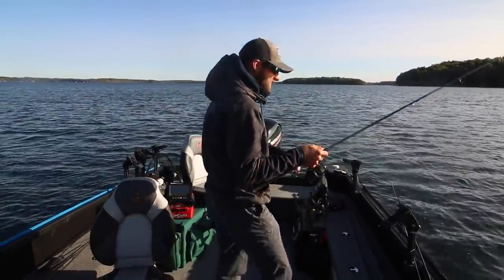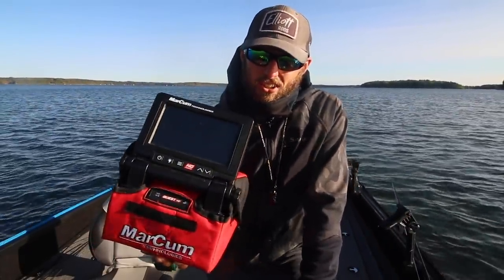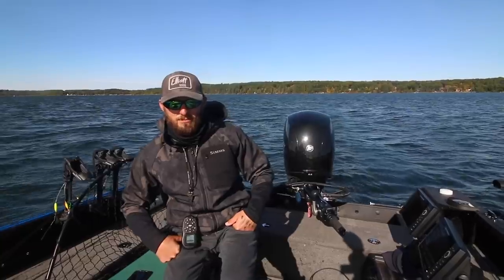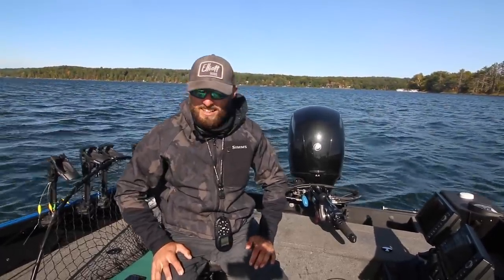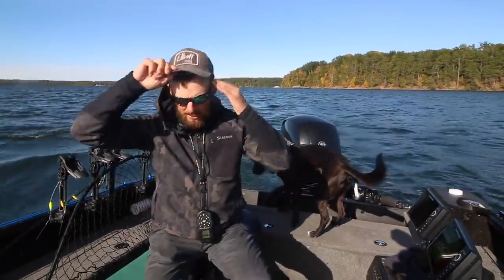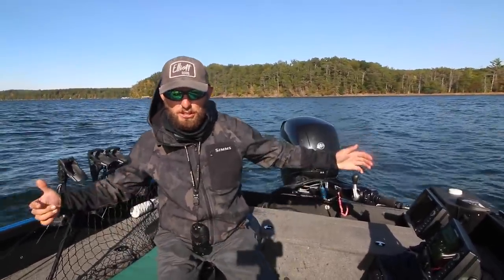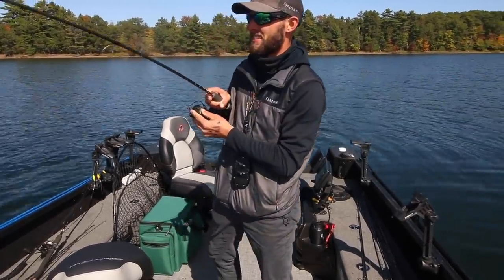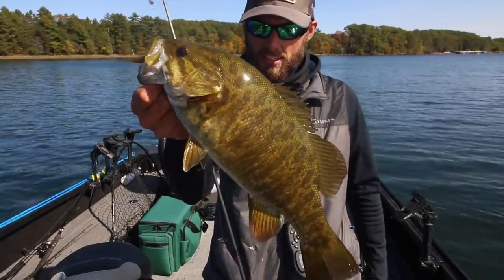Underwater Walleye, Smallmouth and Sunken Boat!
Todays video is a little different. Today we ran the underwater camera around a whole bunch of different spots in search of walleyes and smallmouth! Underwater cameras are a great tool for learning about a spot and how fish relate to it. Today we take a look at walleyes on deep rocks, walleyes in weeds and smallmouth relating to cribs.